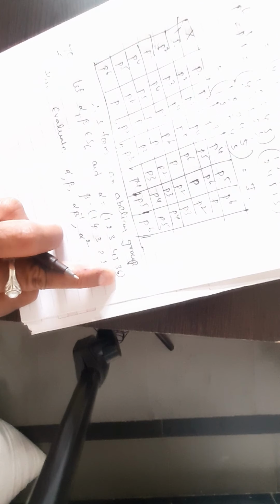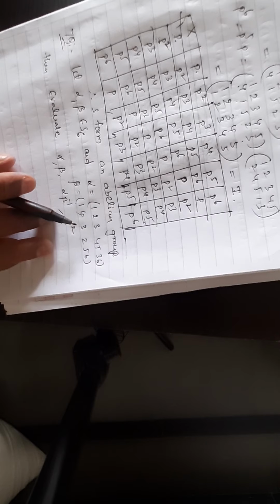ALGEBRA MATHS BSc 2nd year Permutation groups and isomorphisms IV semester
long answers and theorems for more details